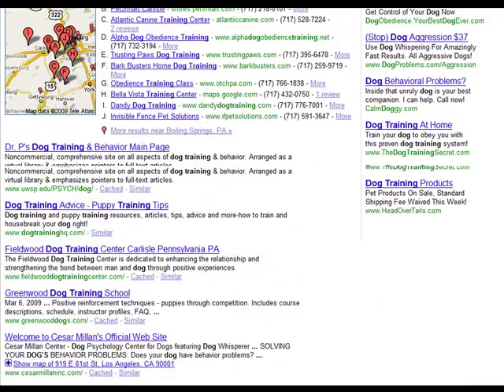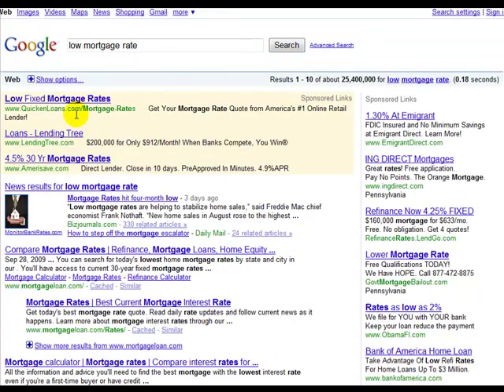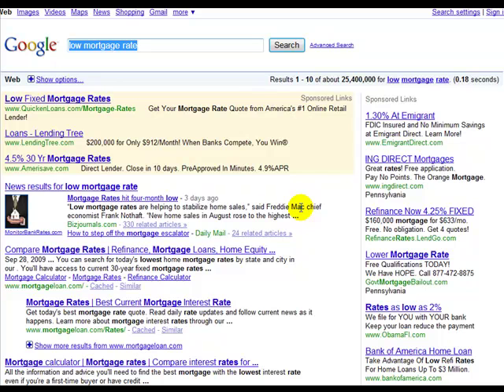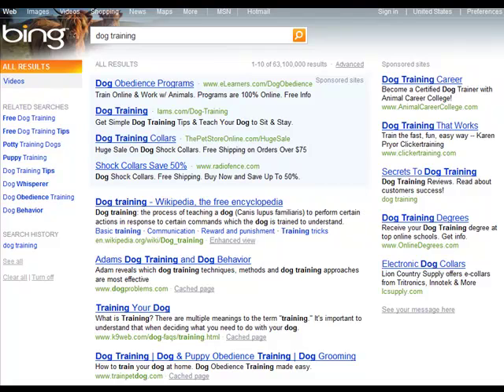125- TOOLKIT = PAY PER CLICK - #5